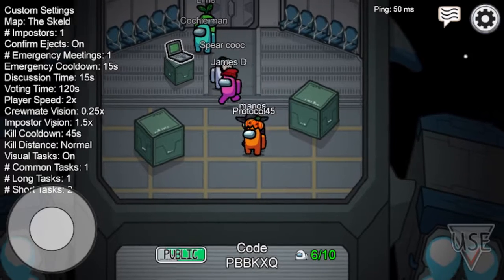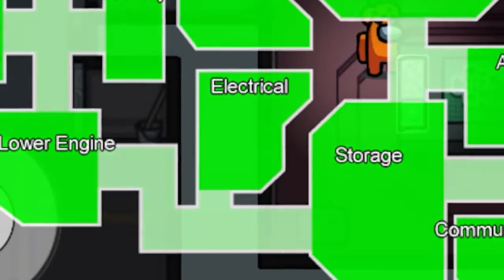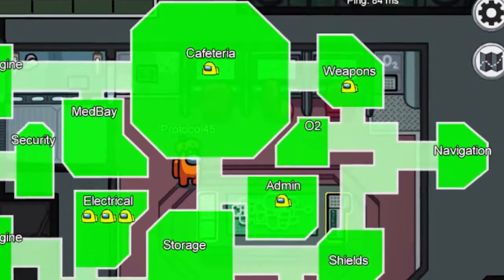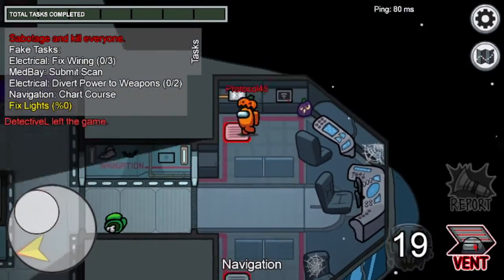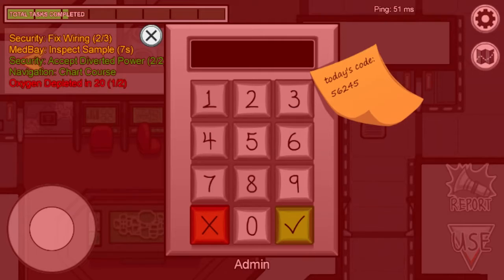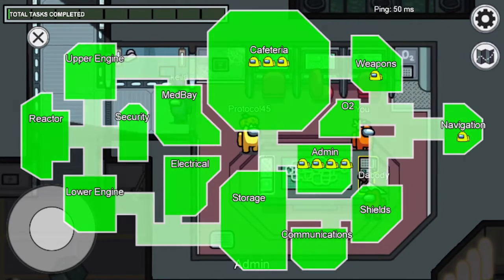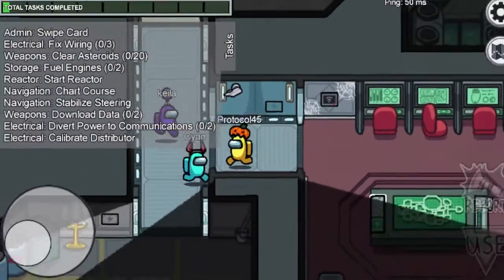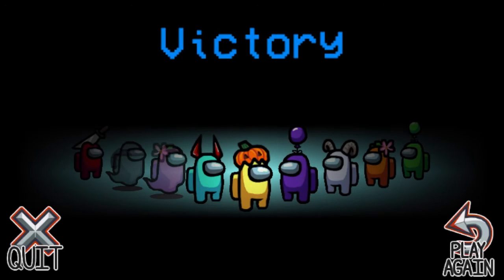Abusing Admin Panel in Among Us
Episode 3 of Among us like and sub if you haven't
Channels to check out: